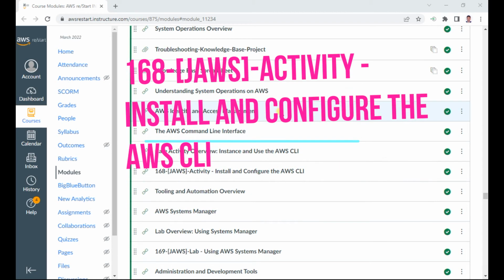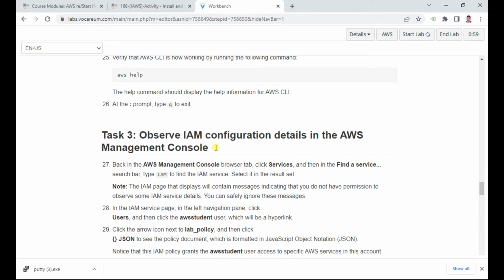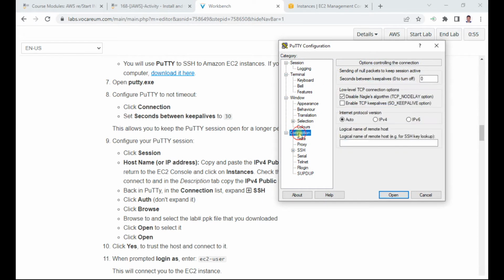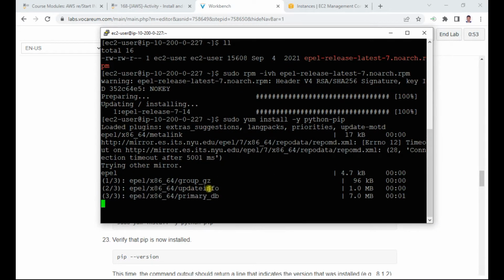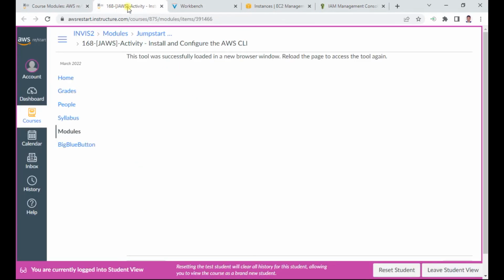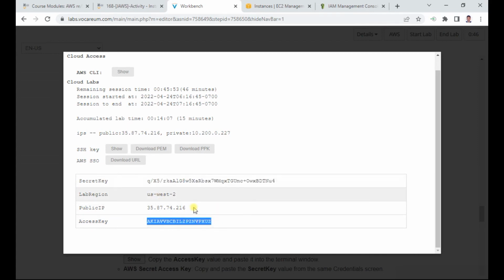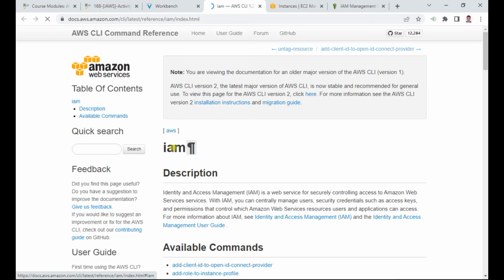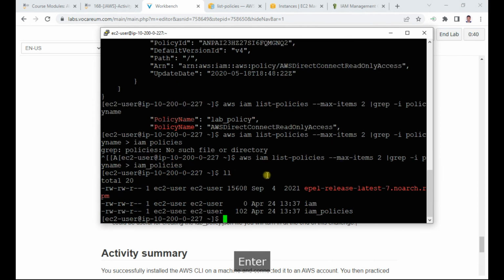168-AWS reStart [JAWS]-Activity - Install and Configure the AWS CLI - Anand K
168-[JAWS]-Activity - Install and Configure the AWS CLI